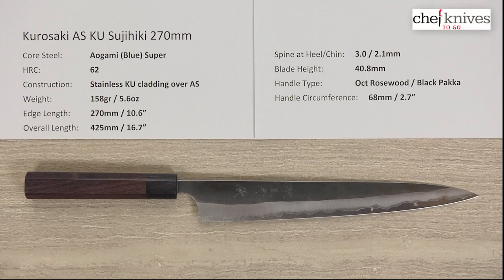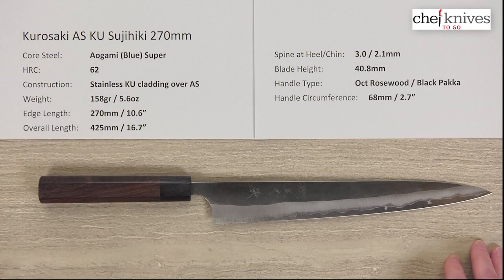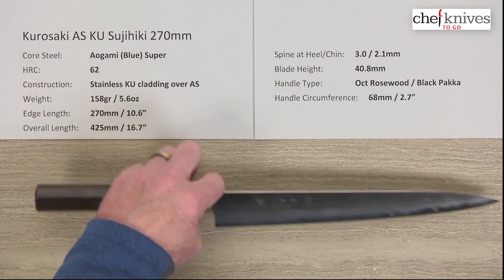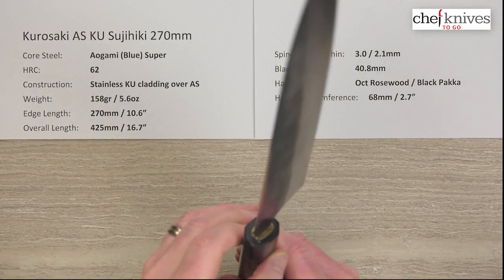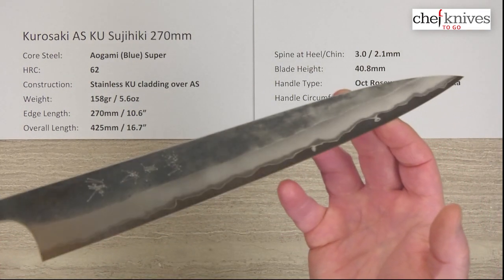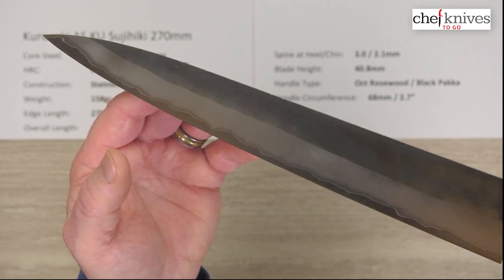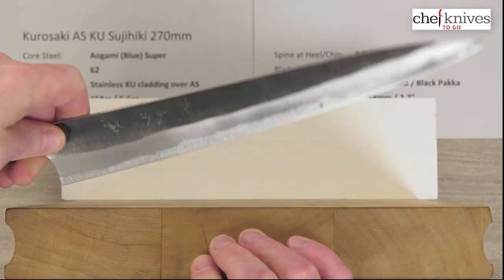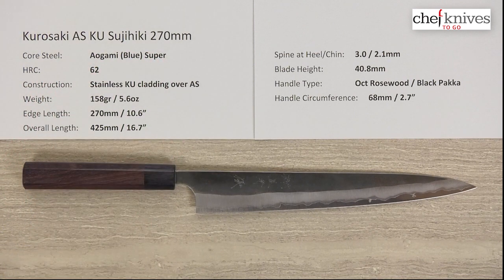Kurosaki AS KU Sujihiki 270mm Quick Look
A quick product review of the Kurosaki AS KU Sujihiki 270mm.